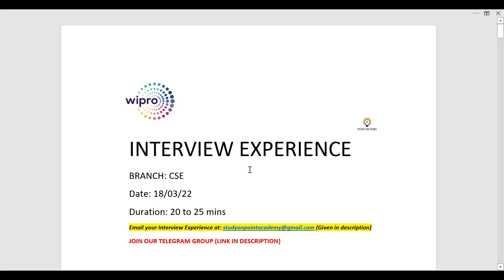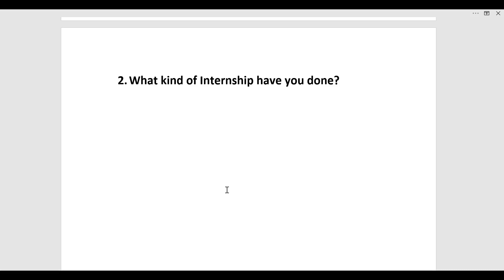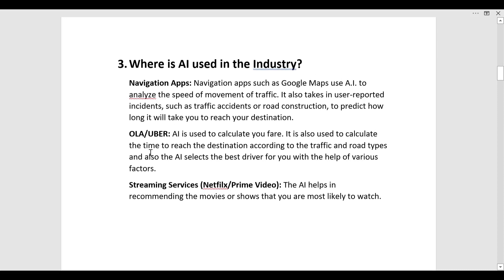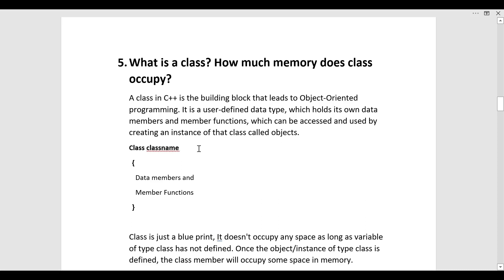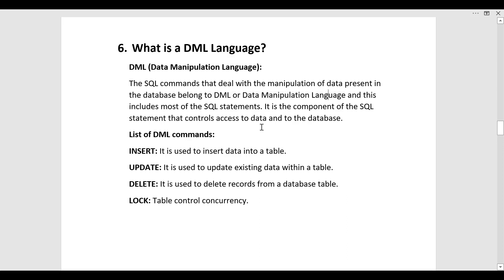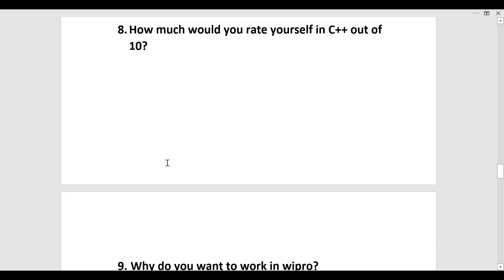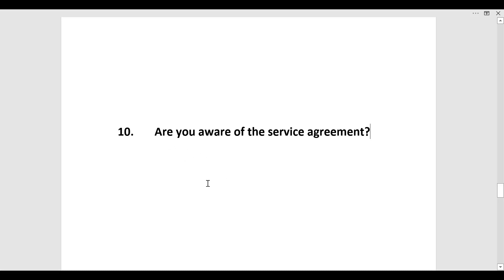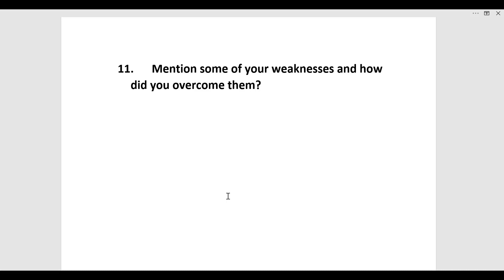WIPRO Latest Interview Experience #1 | WIPRO Business Discussion Round | TR + HR Questions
wipro,wipro interview,wipro interview experience,wipro business discussion round,wipro technical interview,wipro interview questions,wipro tr interview,wipro hr interview